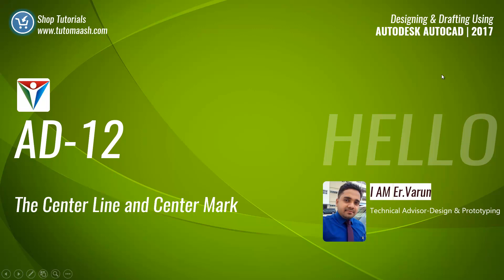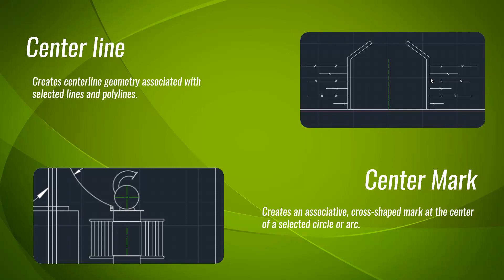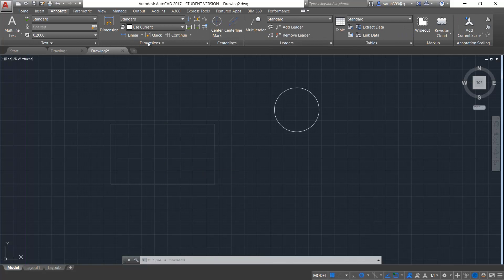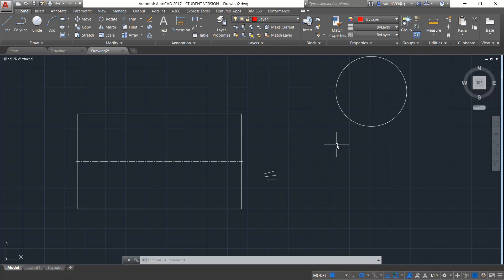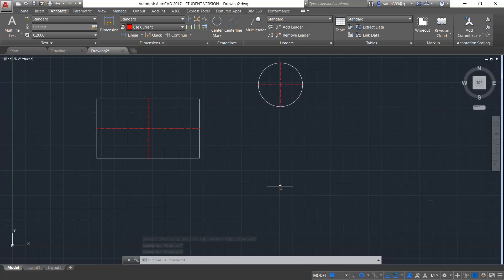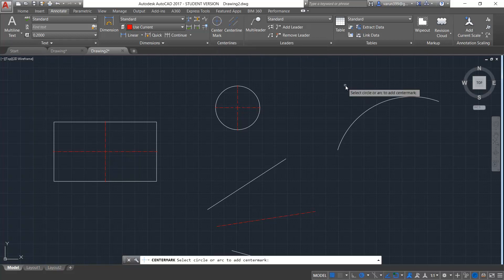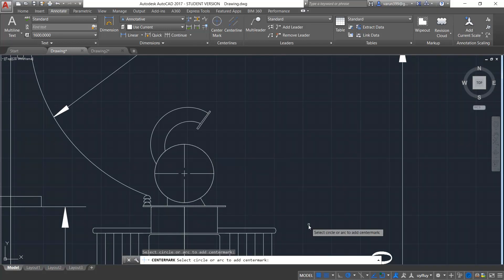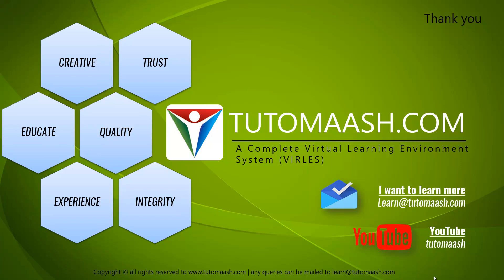AD12-The Center Line and Center Mark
Complete Autocad 2D and 3D Training

AUTODESK AUTOCAD 2D- BEGINNER

Learn Dimensional Drawing, like creating plan, elevation, section from scratch

 Lecture1.1BK01 Computer Aided Designing and Drafting
 Lecture1.2BK02 Introduction to AutoCAD 2017 and its top features
 Lecture1.3BK03 AutoCAD 2017 and its Interface
 Lecture1.4BK04 How to prepare AutoCAD for your drawing – limits, Grid, Units
 Lecture1.5BK05 Basic Designing tools in AutoCAD – Line, Point, Circle, Rectangle
 Lecture1.6BK06 Basic Editing commands -Erase, undo, Redo, Oops
 Lecture1.7BK07 Selection Methods in AutoCAD
 Lecture1.8BK08 PART 01 Special Function keys in Autocad
 Lecture1.9BK08 PART 02 Special Function keys in Autocad
 Lecture1.10BK09 Basic Data Entry Methods in AutoCAD

AUTODESK AUTOCAD 2D- ADVANCE
Learn complex editing tools that going to make you skilled to work easily on autocad

 Lecture2.1AD01 Advanced Data Entry Methods in AutoCAD
 Lecture2.2AD02 PART 01 Advance Editing Tools – Copy, Move, Fillet, Chamfer
 Lecture2.3AD02 PART 02 Advance Editing Tools – Rotate, Mirror, Scale, Fill
 Lecture2.4AD02 PART 03 Advance Editing Tools – Array, Break, Join
 Lecture2.5AD02 PART 04 Advance Editing Tools – Trim, Extend
 Lecture2.6AD03 PART 01 Advance Drawing Commands – Arc, Polyline, Ellipse
 Lecture2.7AD03 PART 02 Advance Drawing Commands – Polygon, Donut
 Lecture2.8AD03 PART 03 Advance Drawing Commands – Spline
 Lecture2.9AD04 How to input Imperial Units and convert Imperial drawing to a metric drawing
 Lecture2.10AD05 Layers in AutoCAD
 Lecture2.11AD06 Blocks in Autocad and Autodesk Design Centre (ADC)
 Lecture2.12AD07 Parametric Drawing and Constrains in AutoCAD
 Lecture2.13AD08 WBlock and Tools Palettes in AutoCAD
 Lecture2.14AD09 Dynamic Block in AutoCAD
 Lecture2.15AD10 Import PDF to AutoCAD 2017
 Lecture2.16AD11 PART 01 Annotations in AutoCAD – Single line text, Multi line text, Text Style
 Lecture2.17AD11 PART 02 Annotations in AutoCAD – Dimension, Quick Dimension, Dimension style
 Lecture2.18AD11 PART 03 Annotations in AutoCAD – Multi leader, multileader style
 Lecture2.19AD11 PART 04 Annotations in AutoCAD – Table, Raster image Attach, Image edit
 Lecture2.20AD11 PART 05 Annotations in AutoCAD – Hatching, Revision Cloud, Wipe out
 Lecture2.21AD12 The Center Line and Center Mark
 Lecture2.22AD13 Inquiry Commands
 Lecture2.23AD14 How to setup Sheet and Page layout in AutoCAD
 Lecture2.24AD15 Printing And Plotting in AutoCAD

AUTODESK AUTOCAD 3D- EXPERT
Learn how to model in 3-Dimensional in AutoCAD

 Lecture3.1EX01 The 3D Views and Visual styles in AutoCAD
 Lecture3.2EX02 The User Coordinate System (UCS)
 Lecture3.3EX03 Wire Frame modelling using AutoCAD
 Lecture3.4EX04 PART 01 Surface Modelling using AutoCAD – 3DFACE
 Lecture3.5EX04 PART 02 Surface Modelling using AutoCAD – RULESURF, TABSURF
 Lecture3.6EX04 PART 03 Surface Modelling using AutoCAD – EDGESURF,REVSURF
 Lecture3.7EX04 PART 04 Surface Modelling using AutoCAD – PLANESURF ,SURFNETWORK

AUTODESK AUTOCAD 3D- PROFESSIONAL

Learn how to visualize 3D models and how to render 3D models in this level of training

 Lecture4.1PR01 How to get the perspective view of object